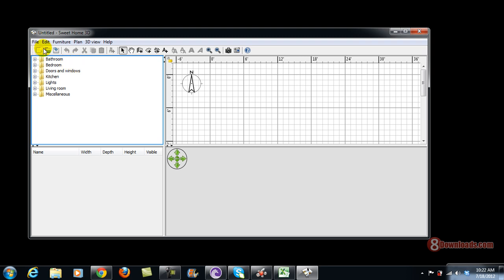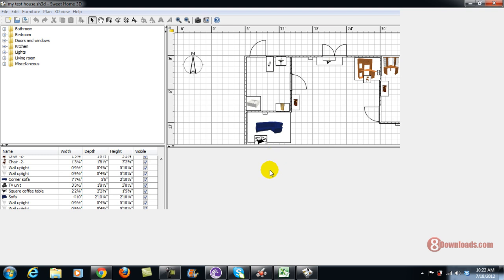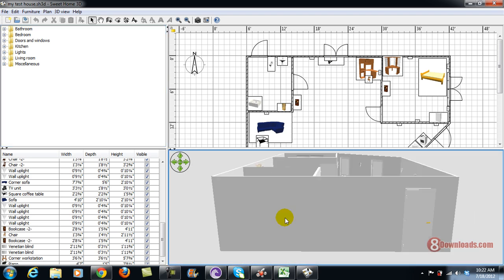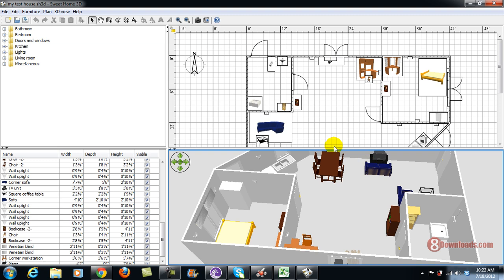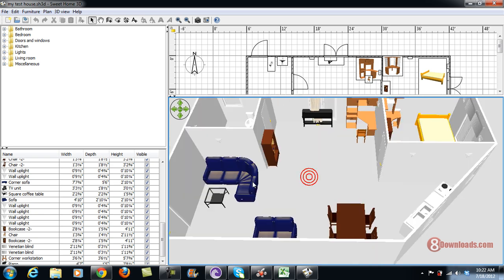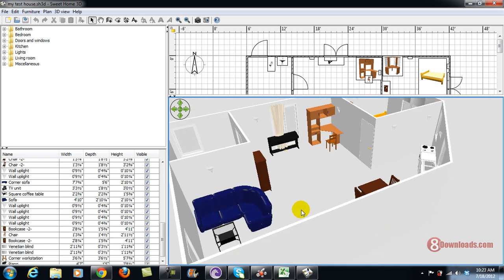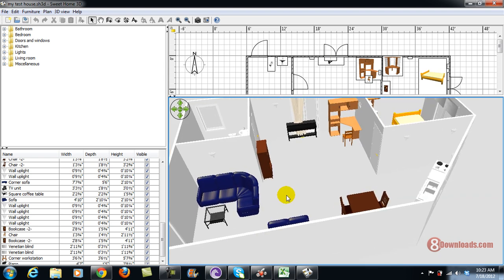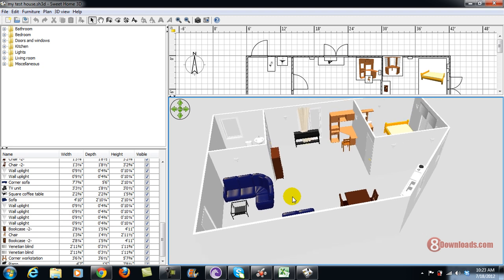Free House Plan Software Sweet Home 3D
If you are looking for a free house design software then try Sweet Home 3D. Design your home in full 3D support. Experience Designing a house even if you are not a pro. Download your free copy now